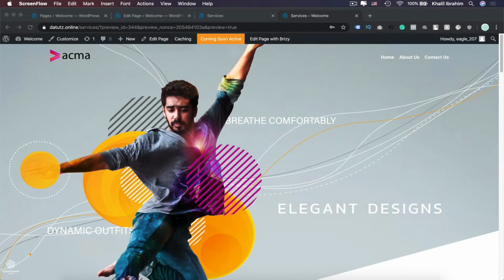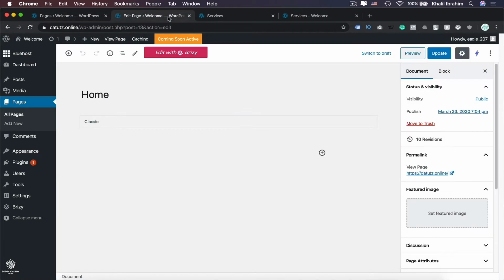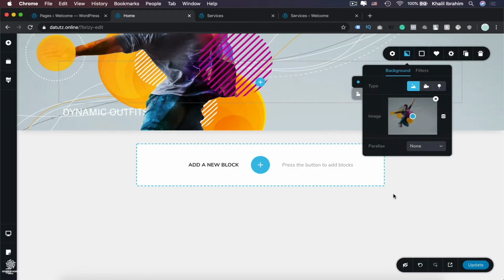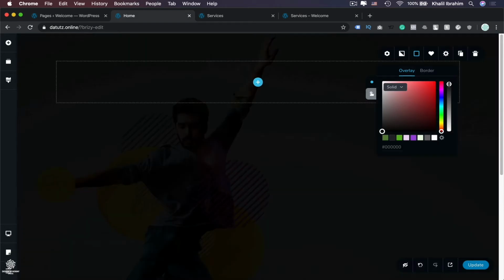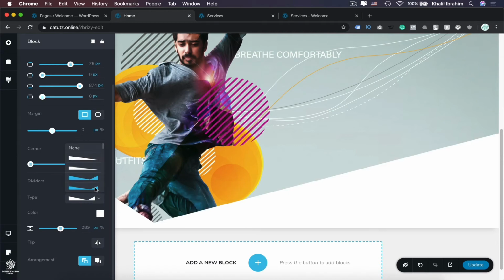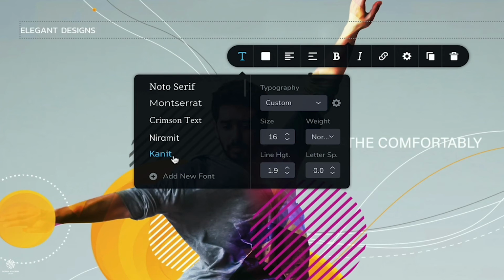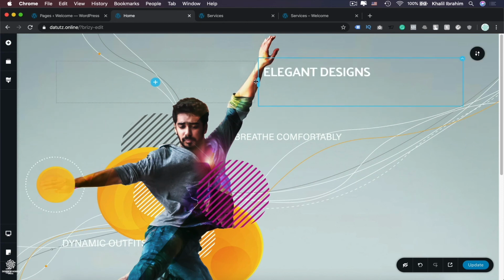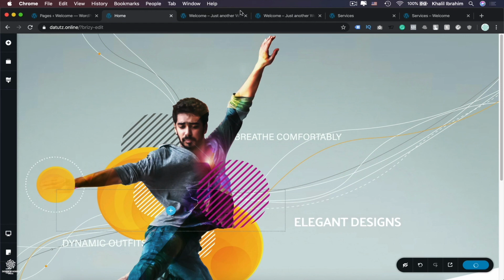Brizy Hero Section design (Wordpress Brizy MasterClass)